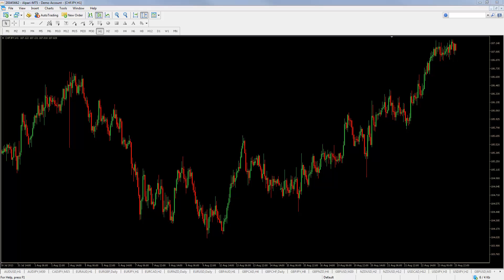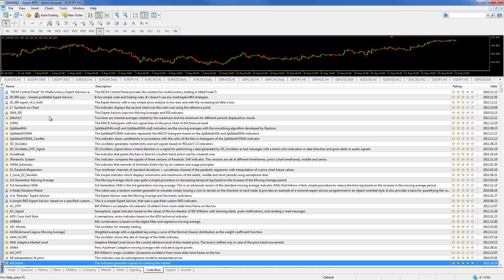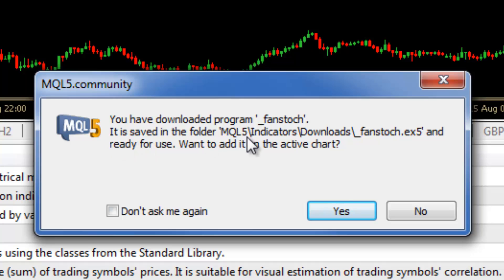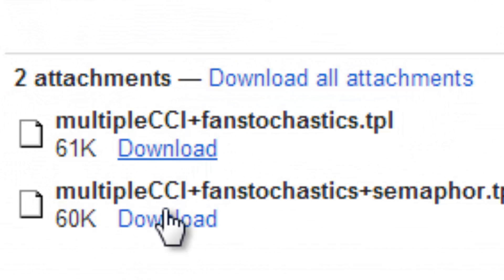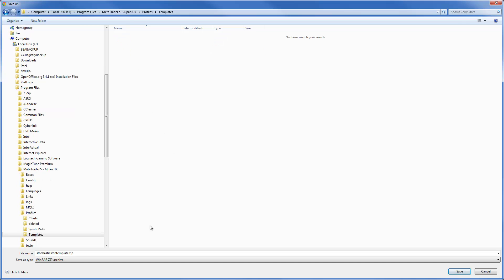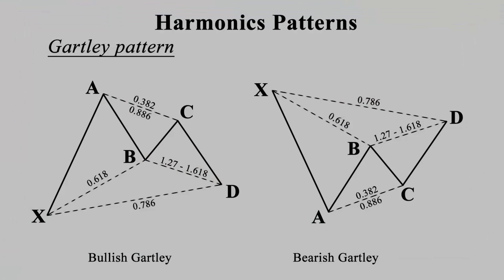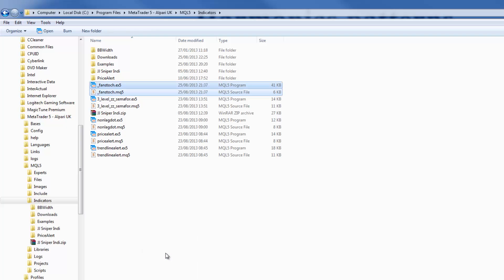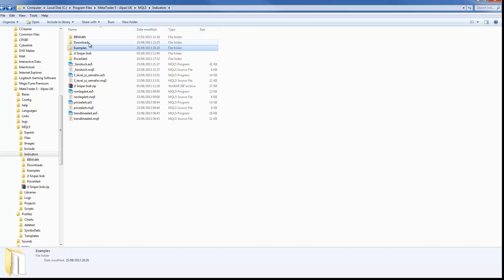MT5 Template and indicator installation, indicator not showing fix.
A quick video how to install a template for MT5 sent to you by a friend, how to fix issue with indicators not showing up, when the template is loaded.